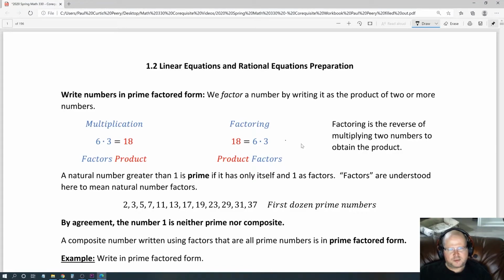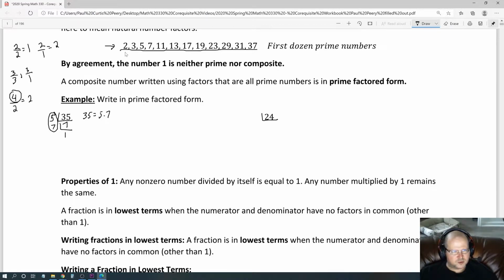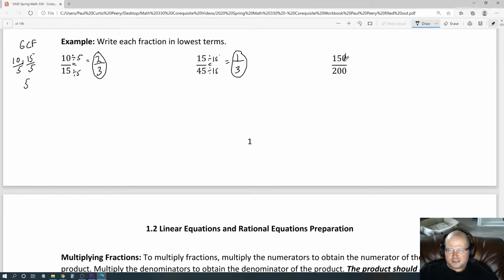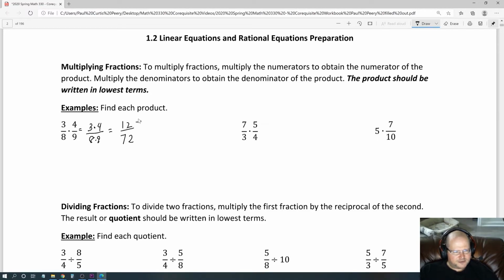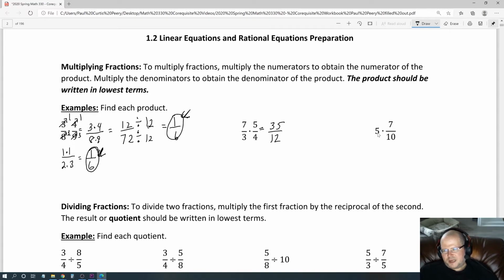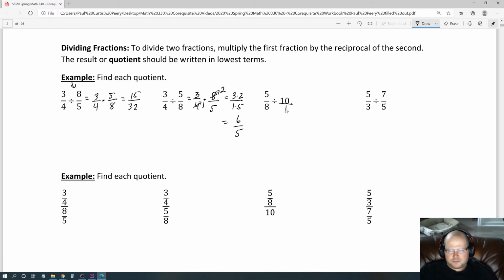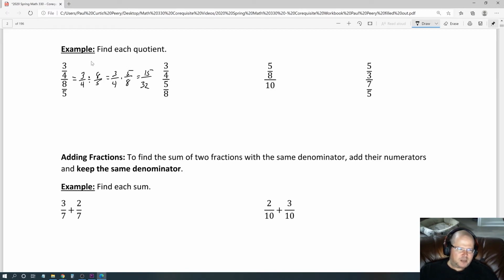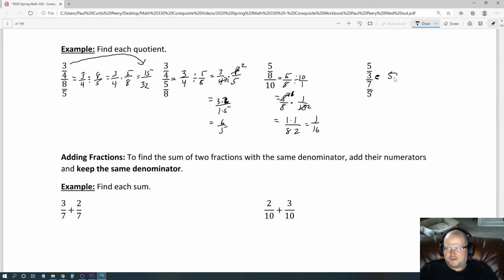Math 330 Corequisite 1 2 part 1